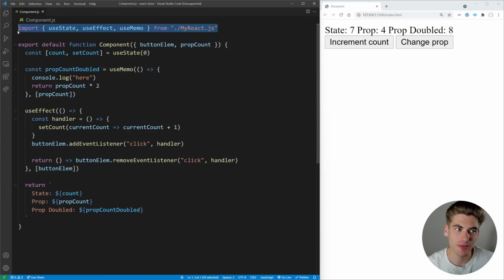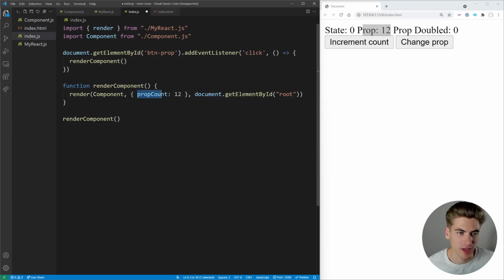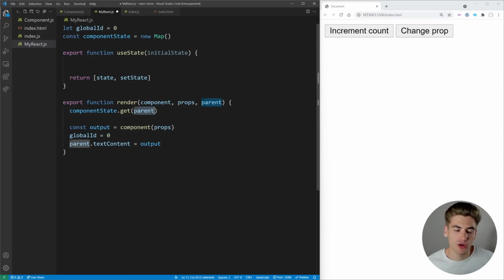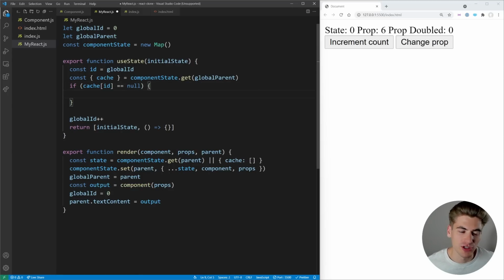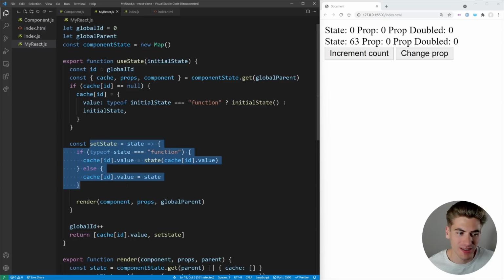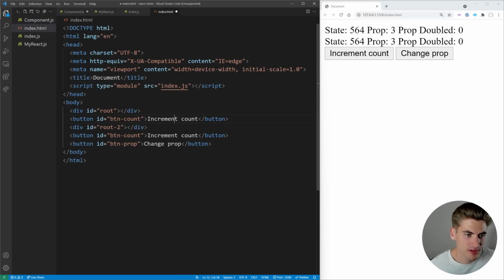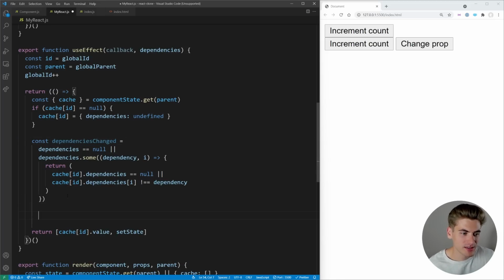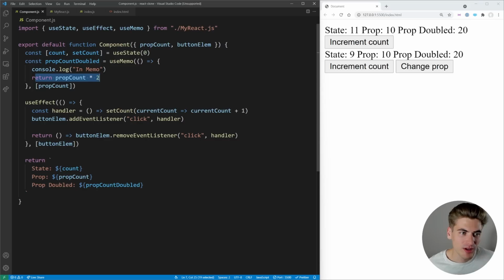How To Create A Simple React Clone With Hooks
React is a complex framework and hooks only add to the complexity of React. Many developers are confused by how hooks work, so in this video I will show you how to build your own React clone including how to build hooks. This video will not only stretch your JavaScript skills but also teach you how hooks work in depth.

⏱️ Timestamps:

00:00 - Introduction
00:36 - Component Rendering
04:50 - useState
18:40 - useEffect
26:20 - useMemo